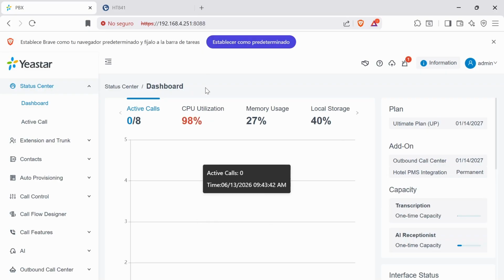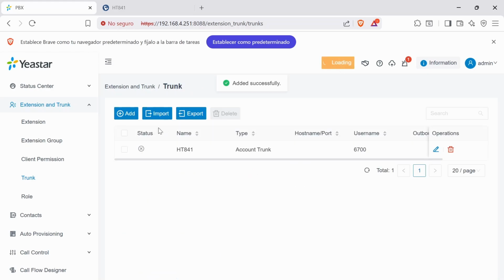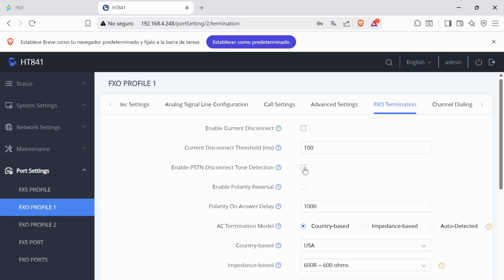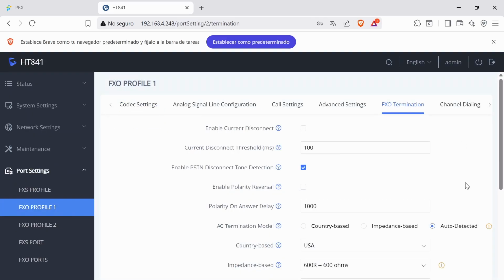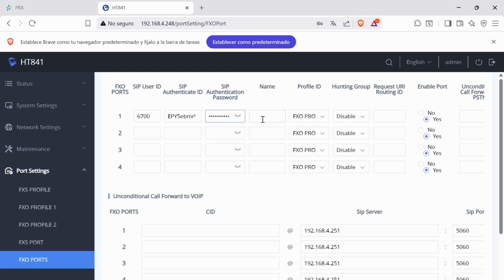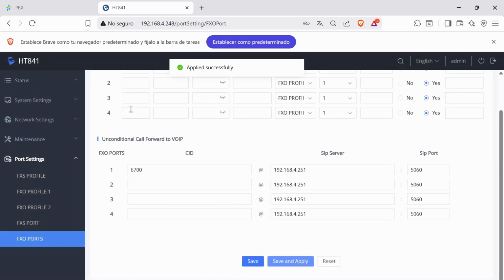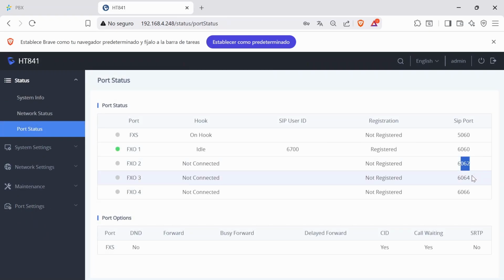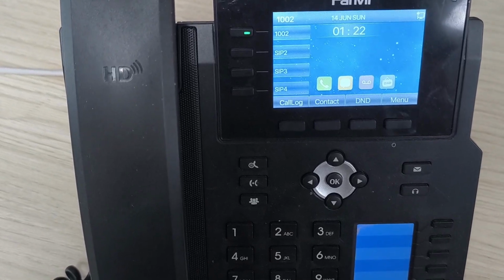5 -🔥HT841 + Yeastar PBX Server / Cloud | How to Set Up FXO Analog Lines Step by Step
Learn how to integrate FXO analog phone lines into a Yeastar PBX Server or Yeastar Cloud PBX using a Grandstream HT841. In this step-by-step tutorial, I’ll show you how to configure the SIP trunk, register the gateway, and make and receive calls professionally.
✅ HT841 Configuration
✅ Integration with Yeastar PBX Server / Cloud
✅ Incoming and Outgoing Calls
📞 Convert your PSTN lines to modern VoIP communications quickly, securely, and efficiently.